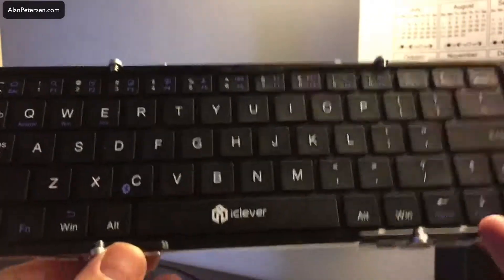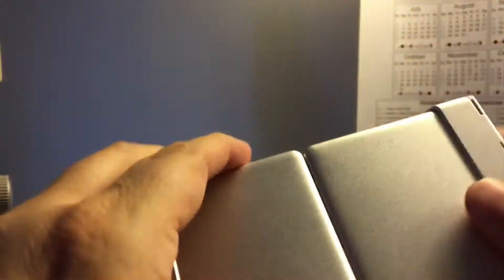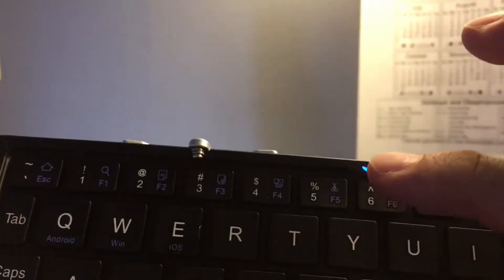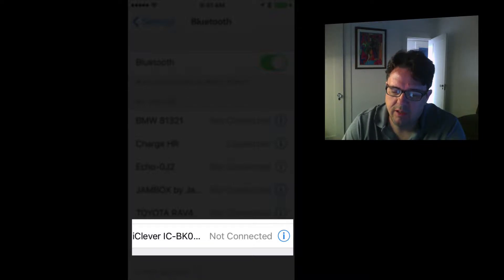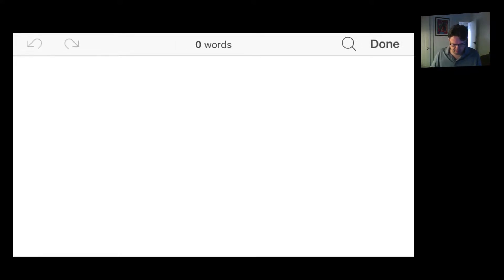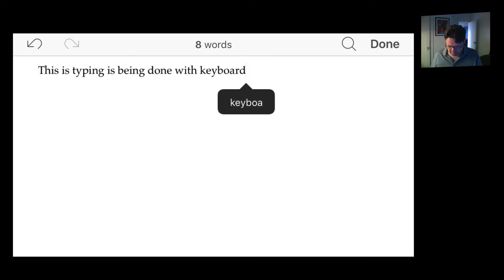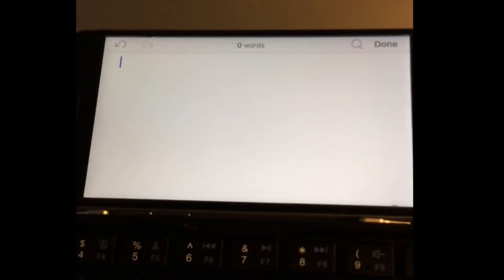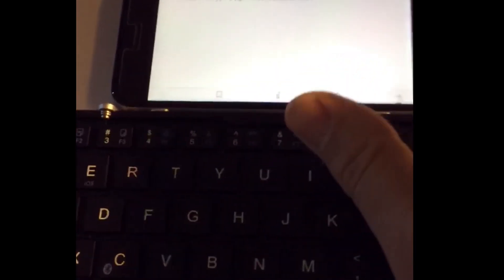Scrivener iOS Writing with Bluetooth iClever Keyboard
How to use a portable wireless bluetooth keyboard from iClever to write with Scrivener iOS on my iPhone instead of using the phone screen keyboard. The iClever keyboard is much better for writing on the Scrivener iOS - watch and see for yourself!

iClever Portable Keyboard that works with iPhone as seen in the video